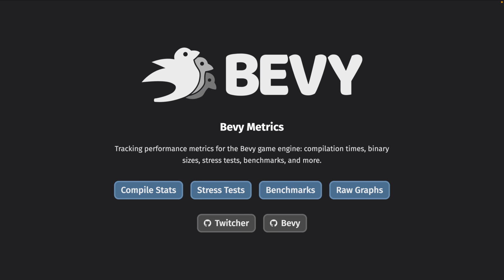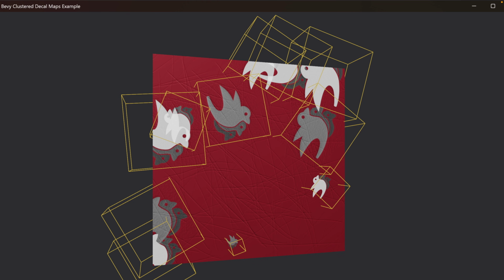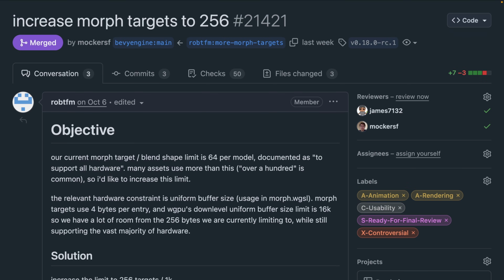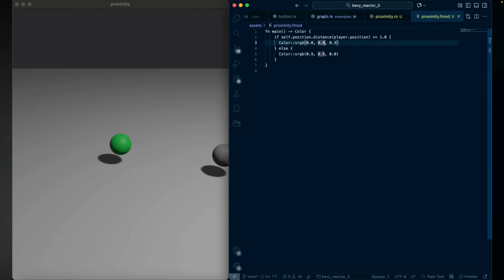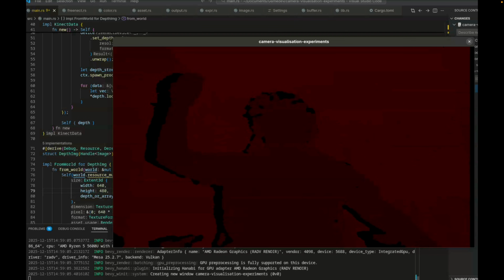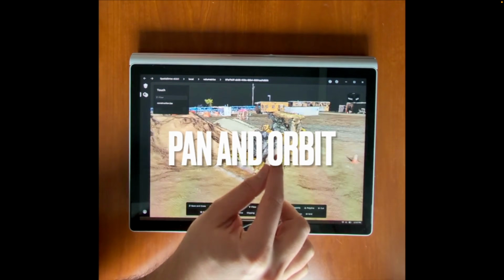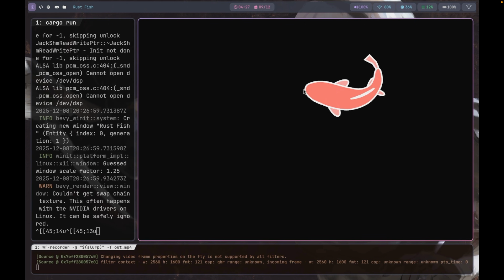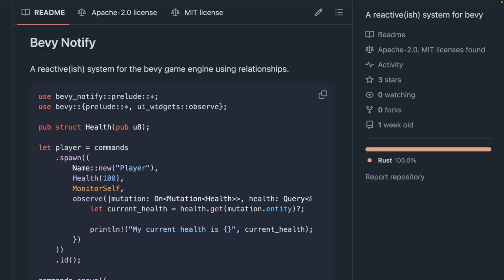Bevy 0.18 Release Candidate, Metrics Dashboard, and more - This Week in Bevy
Bevy 0.18-rc.1 is out! The release train is on track for this release, occurring about 3 months after the last release and as usual anything that is ready on main has been included. There is no migration guide collected onto a single page yet, so if you'd prefer to wait for that you can expect it fairly soon.

00:00 - Bevy 0.18.0-rc.1
00:56 - Bevy Metrics Dashboard
01:18 - Infrastructure for Portals and Mirrors
01:53 - Decals
02:25 - Gizmos
02:38 - ImageSample address_mode and filters
03:05 - Misc PRs
04:01 - City Generator
04:13 - Virtual Machine
04:26 - 3D light distribution viewer
04:48 - INSANIO
05:02 - WIP game worldmap
05:11 - Kintect
05:18 - A Dioxus/Bevy Editor
05:24 - bevy_map_editor progress
05:31 - Screen Annotations
05:57 - FoilRs
06:05 - Multitouch camera control
06:11 - png level generation
06:50 - Signs of Danger
07:11 - Fish Inverse Kinematics
07:22 Crates